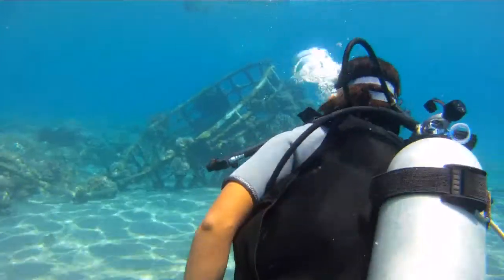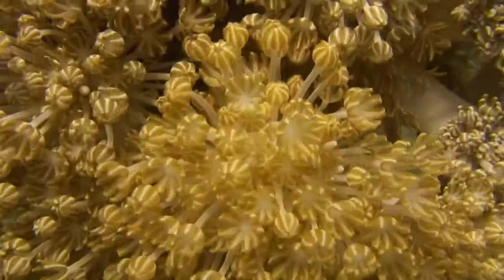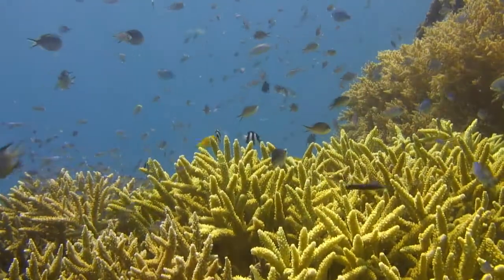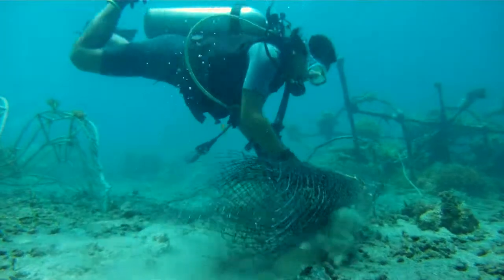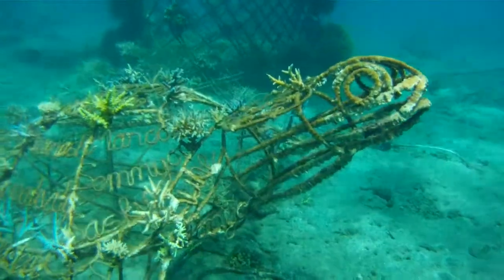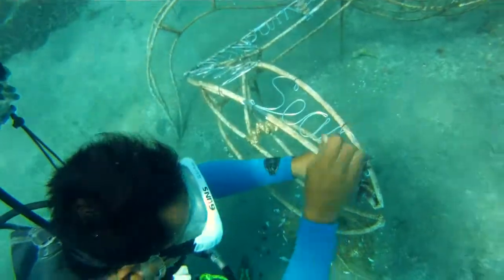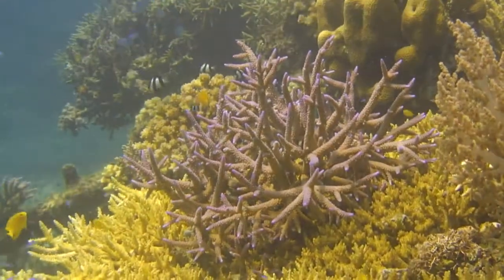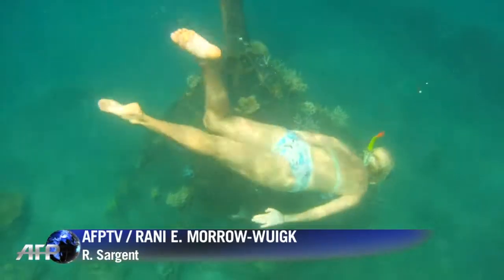Electric reefs help save Bali's marine life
A Disneyland of manmade reefs off a Bali beach is helping save the tropical island's marine life. The reef system has been created by using electricity to 'grow' coral on steel structures. Duration: 01:57